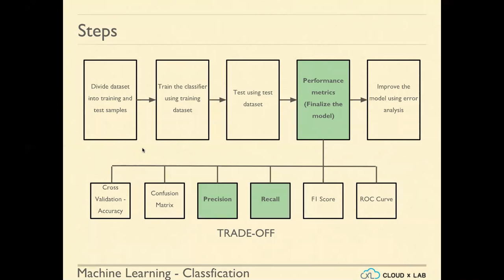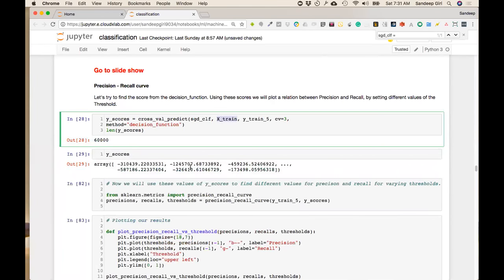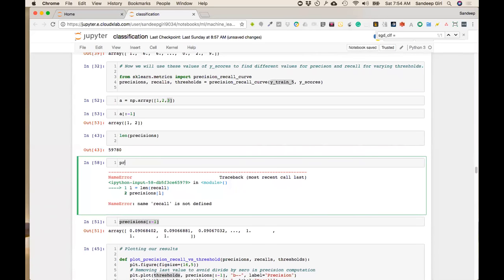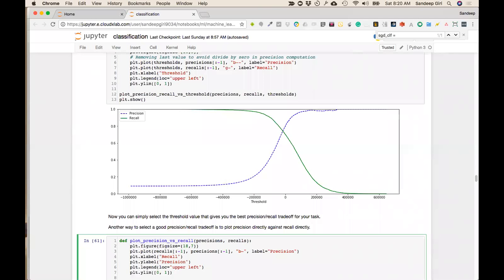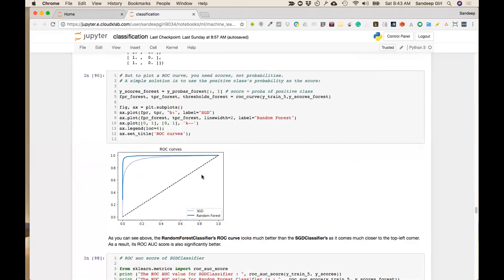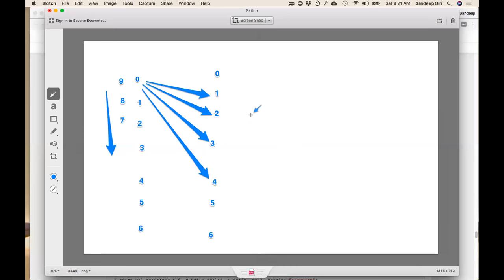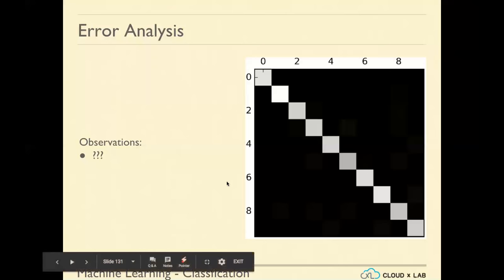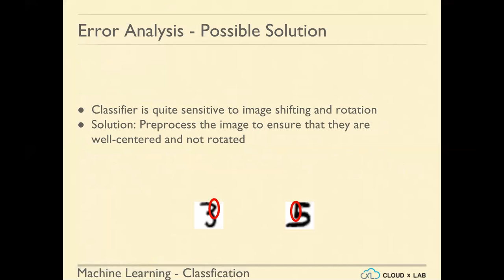Session 8 - Classification - Performance Measures